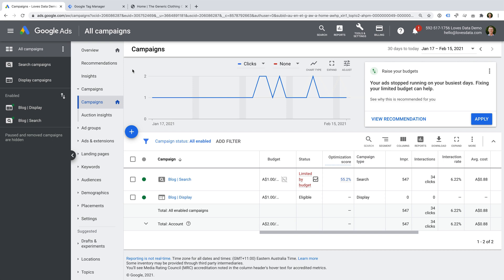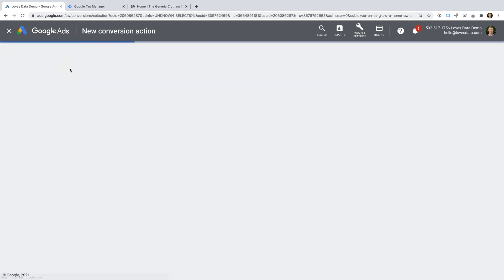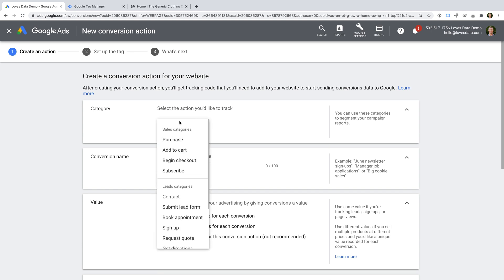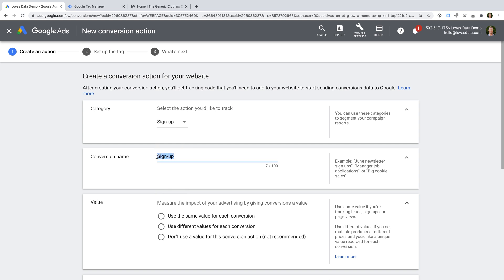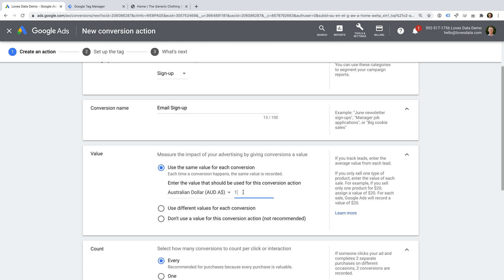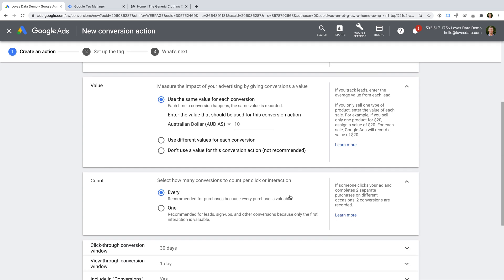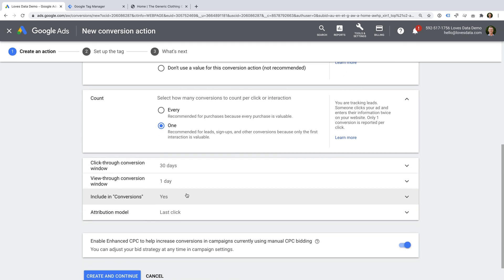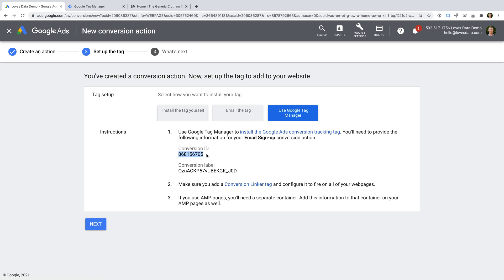Google Tag Manager Tutorial // Lesson 5 // Tracking Conversions with Triggers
This is lesson five in our Google Tag Manager training series. In this video, you'll learn how to track conversions using custom triggers in Google Tag Manager. You'll learn how to configure a Google Ads conversion tracking tag, and how to set up a Google Analytics 4 (GA4) event tag to report on a custom conversion.

SAY HELLO!